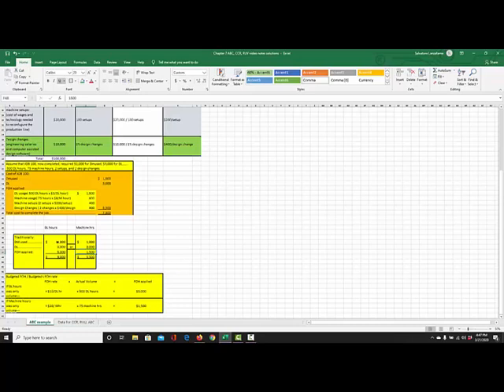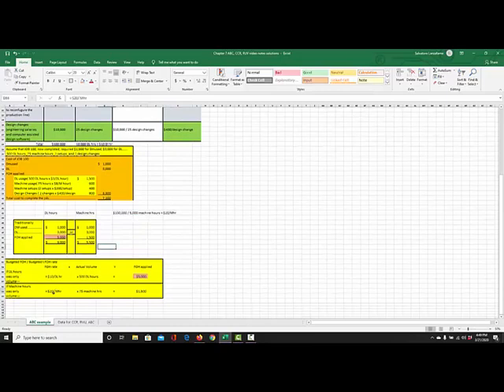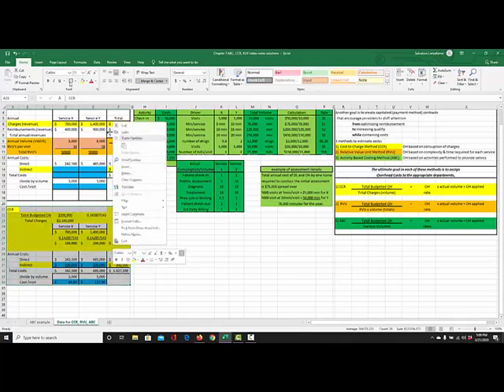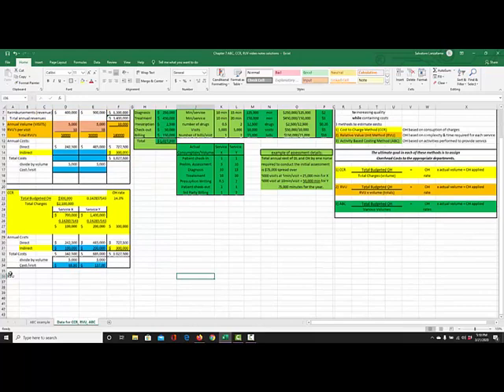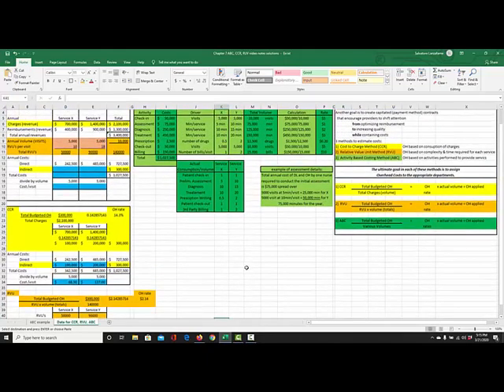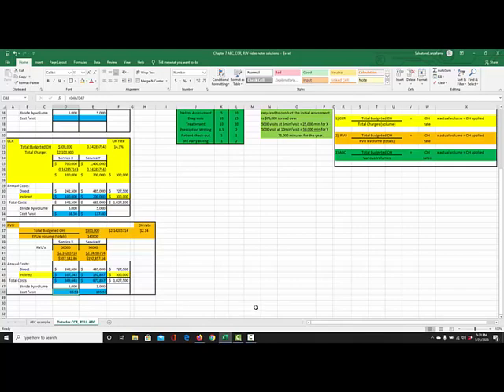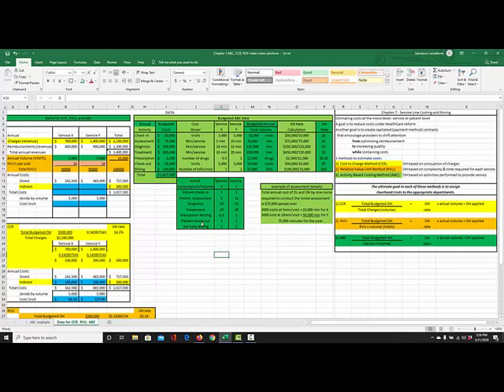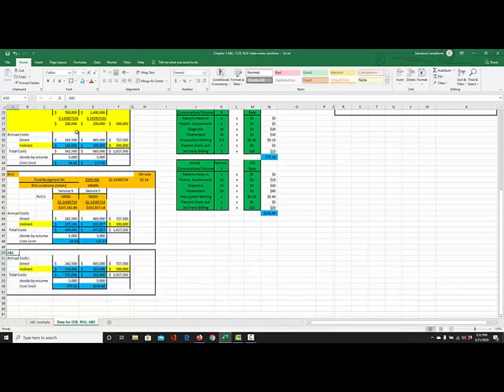Accounting Education -ABC, CCR, RVU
ABC, CCR, RVU

MUSE.AI